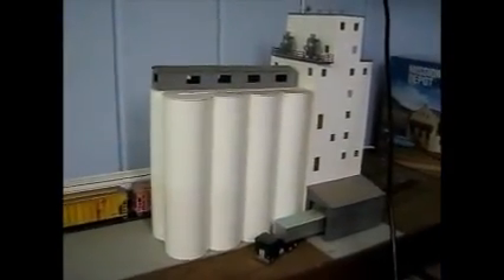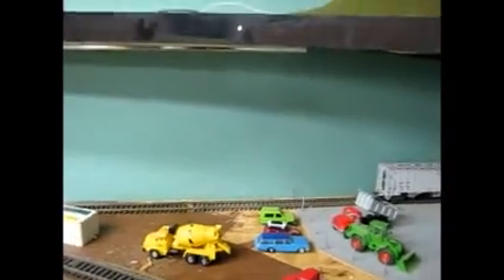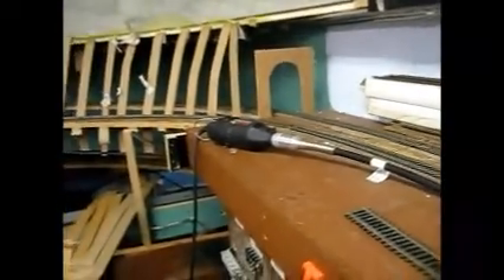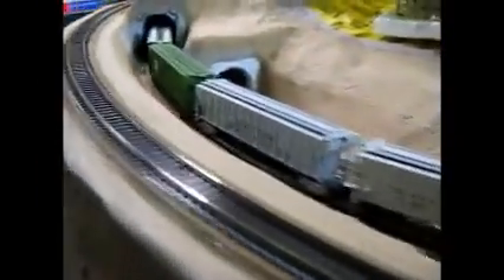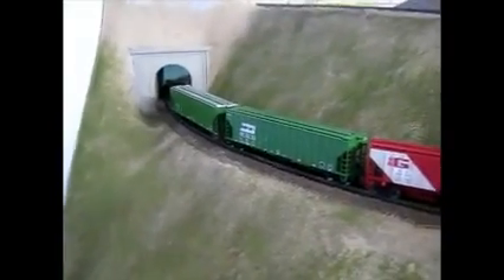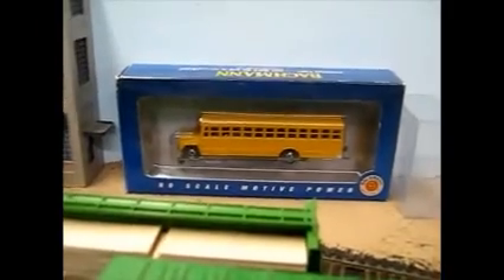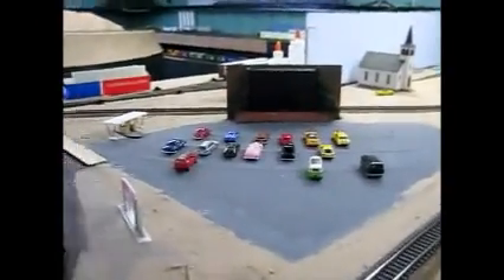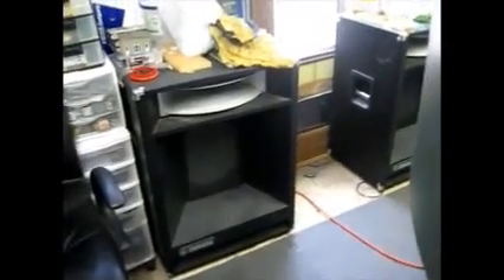The Knucklehead Northern HO Scale Railroad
My Son and I are building this 20' x 20' model railroad. Submitted for your enjoyment
This layout has 30" min. radius curves, 3 reverse loops, 3 power districts. Approx 150' mainline trackage, 2.5 to 3% grades. Digitrax duplex radio DCC with DS54s controlling
Tortoise machines. This is the 3rd revision since 2003 when originally built.